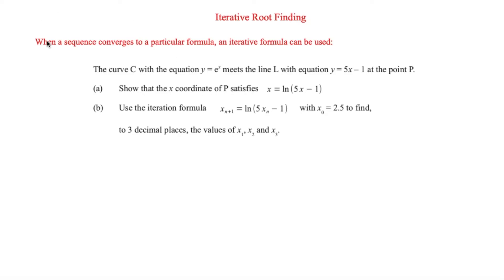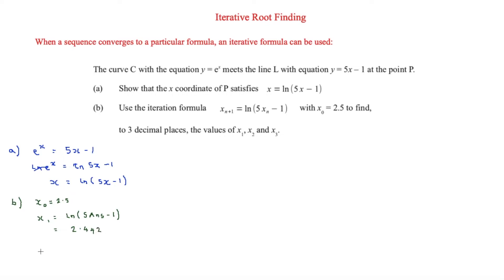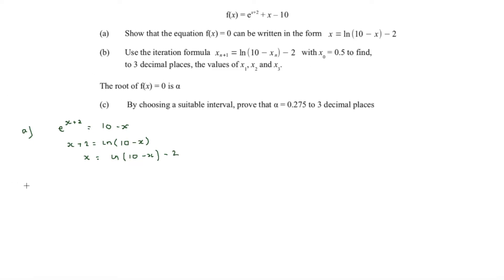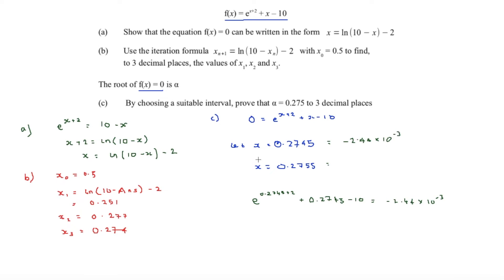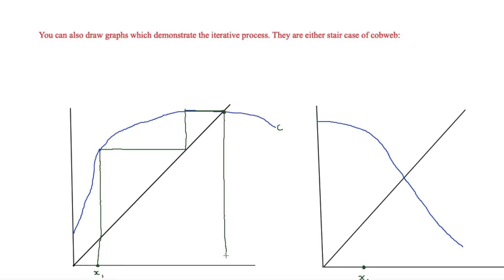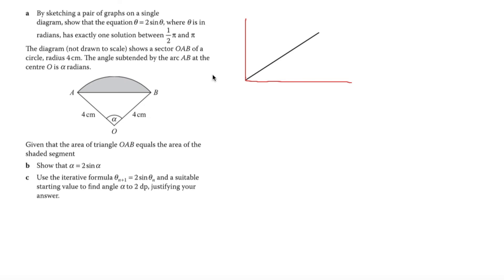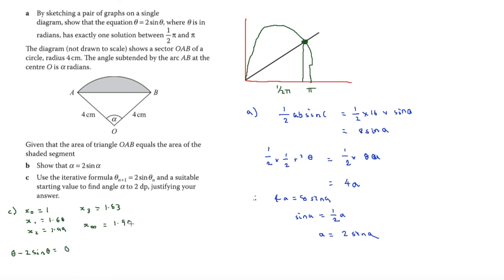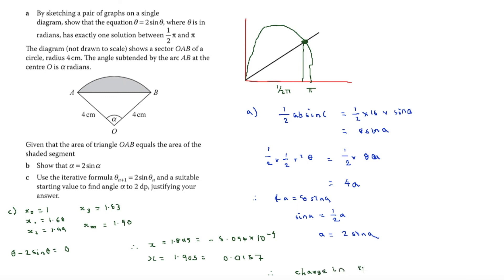Iterative Root Finding and Staircase and Cobweb Diagrams - A-Level Maths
Iteration involves finding a root by a repetitive method. It is part of the numerical methods section in A-Level Maths. This video looks at both iterative root finding and staircase and cobweb diagrams.